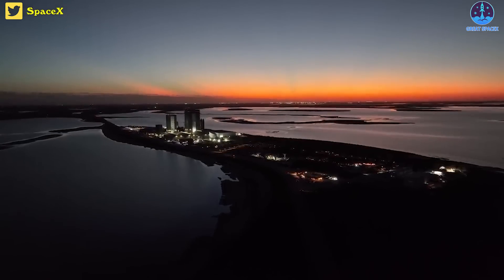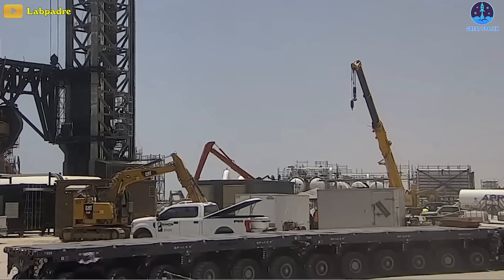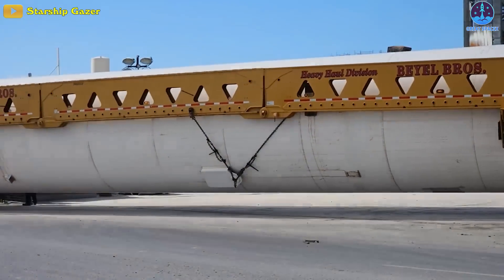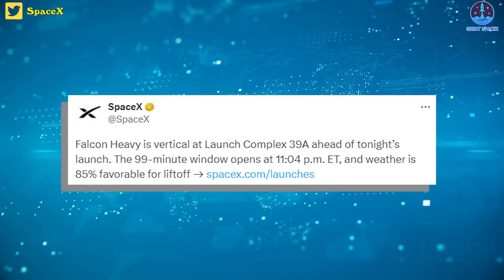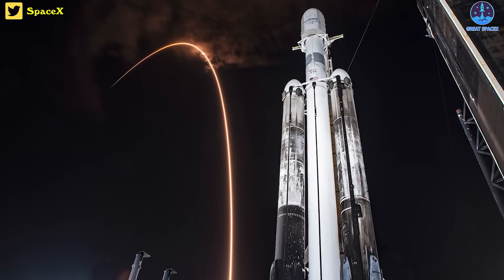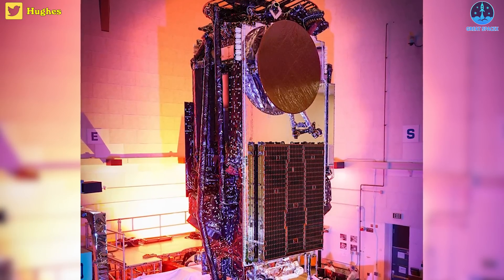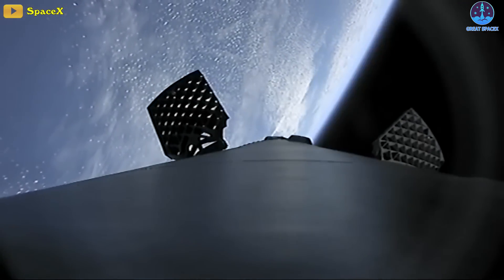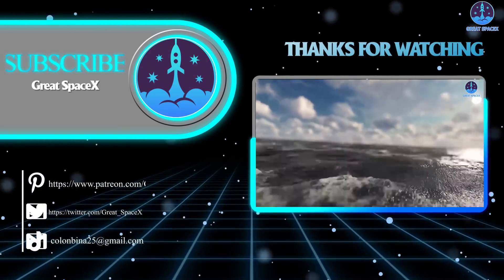SpaceX's big announcement "A full pressure test of Water system today"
Wow wow, today will definitely be the most captivating day at Starbase in over three months!
What a cool shot, this is incredible, right? SpaceX created this in the initial activation of the water deluge system last week.
But things get even much more insane when a full-pressure test of the new Starship flame deflector is planned for TODAY.
This will be so amazing. I can't wait to see this test in action!!!
A full-pressure test involves subjecting the flame deflector to realistic and challenging conditions that simulate the actual pressures experienced during rocket engine firings. This comprehensive examination assesses the deflector's structural integrity, and ability to effectively redirect the exhaust plume, preventing any potential damage to the rocket or the launch infrastructure.
However, this doesn’t mean a Static fire for today.
Actually, there was a single SPMT moved to the Launch Complex, likely to remove the Orbital Launch Mount work platform from under the Table. However, after moving Booster 9's transport stand to the D2 gate and back to the same place it was earlier, the SPMT is now leaving the Launch Site.